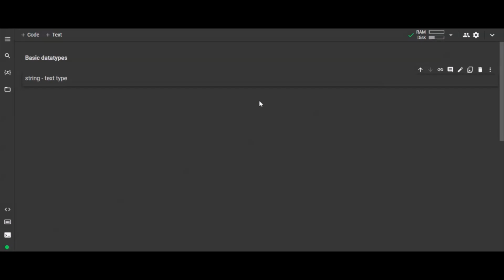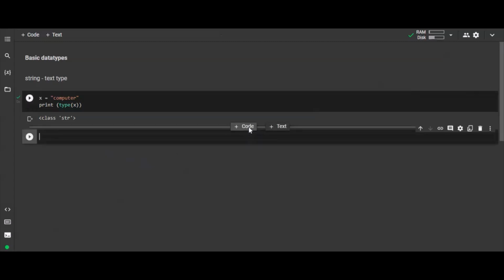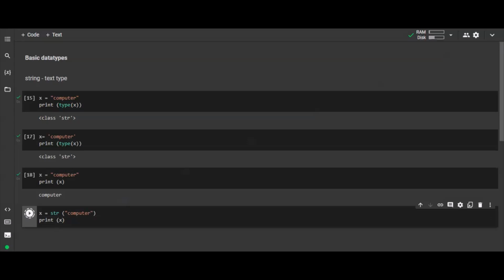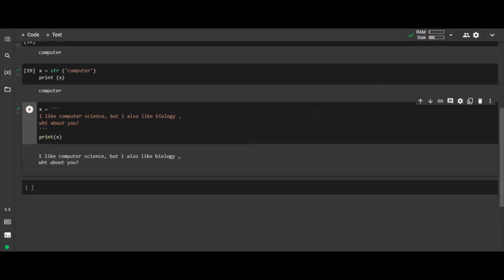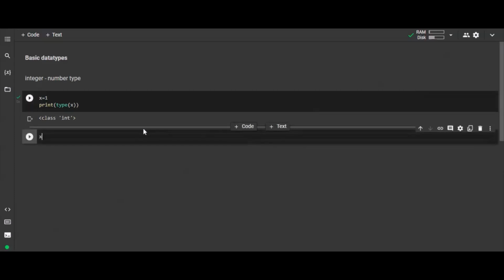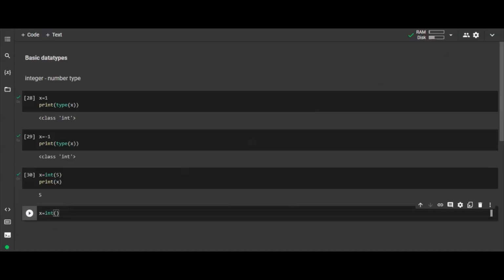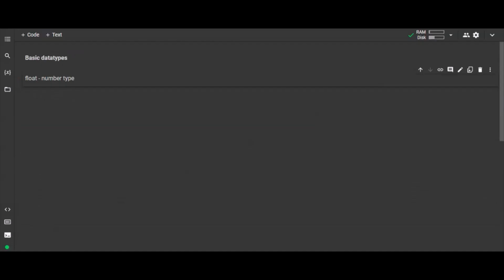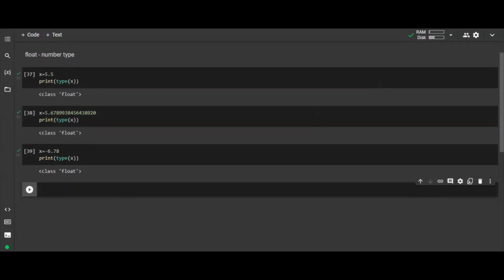Basic Datatypes | Python At Your Fingertips | Code Four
This is the first actual video for our new series "Python at your Fingertips" , where we teach python for beginners. If your new to python and want to try it out, this is the place for you! In this video we covered three datatypes: string, integer, float. These are some of the most basic types that you will need to use in pretty much every python code. Other, more complex data types will be covered in the further videos. Thank you so much guys for your support, we would have never made it this far if it weren't for you.

0:00  Intro
0:26  String
4:01 Integer
6:24  Float
8:25  Outro